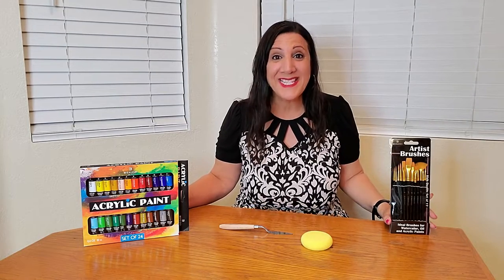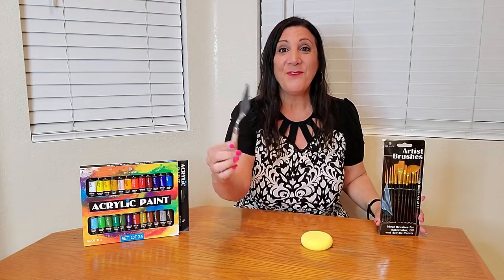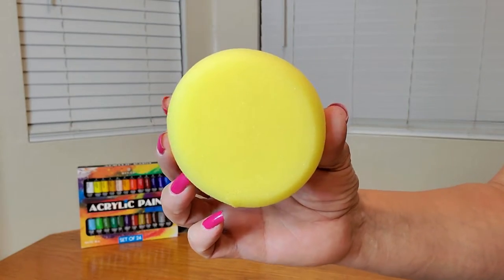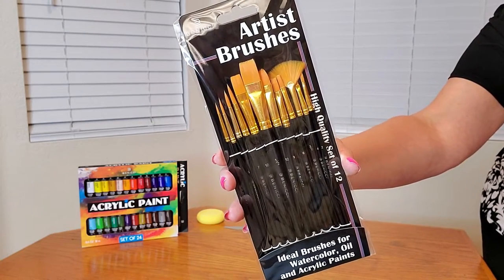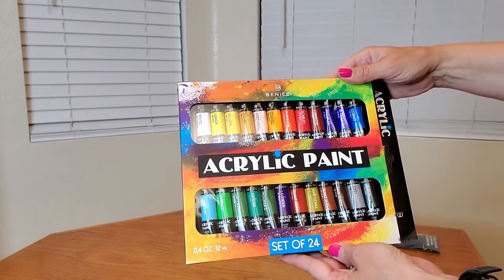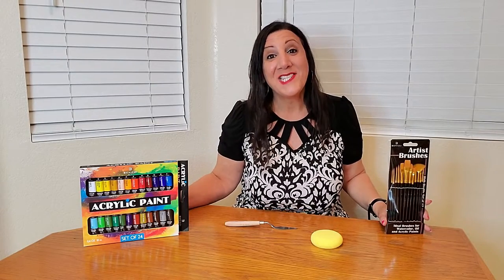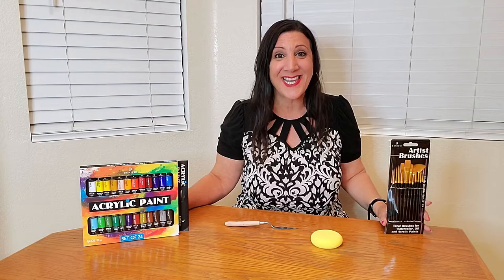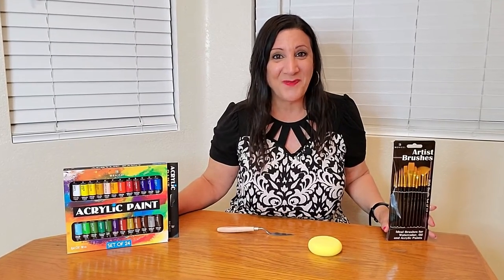Acrylic Painting Kit For Beginners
Acrylic Painting Kit For Beginners Manufacturers Description: Complete Acrylic Paint Set – 24х Rich Pigment Colors – 12x Art Brushes with Bonus Paint Art Knife & Sponge – for Painting Canvas, Clay, Ceramic & Crafts, Non-Toxic & Quick Dry – for Kids & Adults

THE QUALITY SURPRISES EVERYONE! Golden collection of 24x12ml paint set, 12 brushes, a sponge and a mixing art knife for such a low price? Most customers are surprised to see it’s not a cheap art kit… but simply an affordable one. PERFECT AS A GIFT!!!

NOT JUST PAINT – A TOTAL ART KIT YOU CAN GIFT TO A FRIEND! It’s our pleasure to gift you with 12x non-shed nylon art brushes (also good for watercolor and oil), mixing knife and art sponge with your acrylic paint. Enjoy yourself, or gift to an artist friend.

SAFE AND FUN FOR KIDS 100% NON-TOXIC & QUICK DRY: Sponge painting is the favorite for kids! And thanks to the quick-dry technology you can hang their artwork on your fridge immediately. Enjoy your affordable acrylic paint kit of 24 paints (12ml tubes) +12x acrylic paint brushes + mixing knife + sponge.

🟡 If you are interested in purchasing this Acrylic Painting Kit For Beginners on Amazon here is the